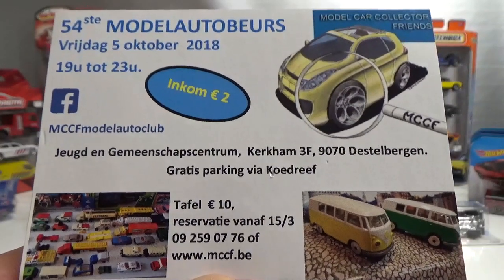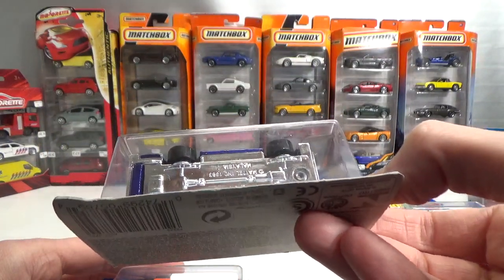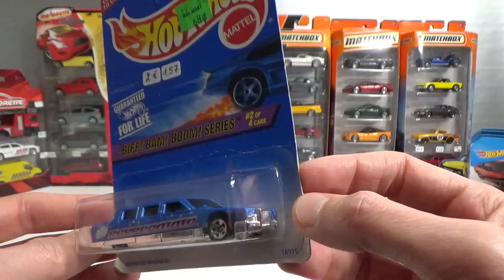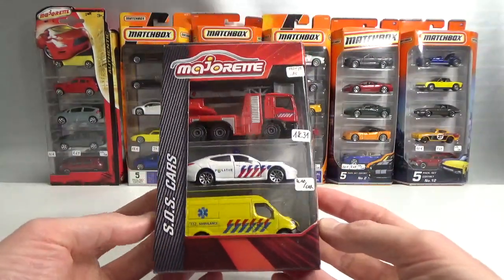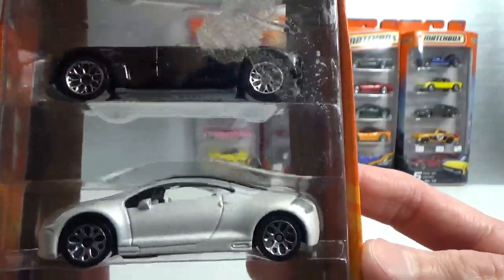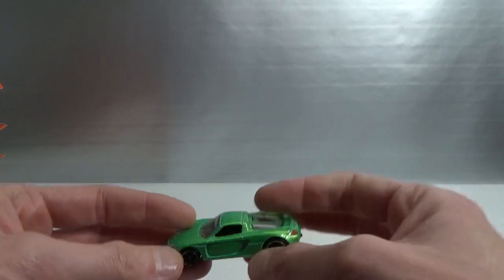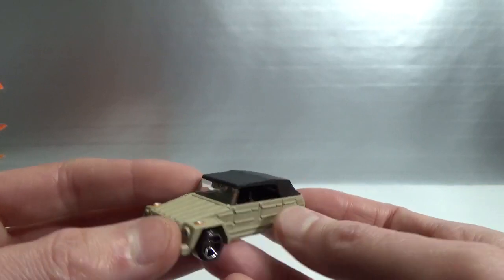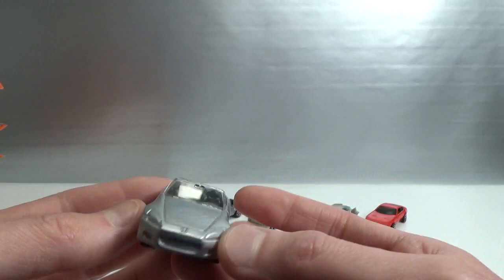Chase Report week 40 2018 part 3 : Model Car Collector Friends event